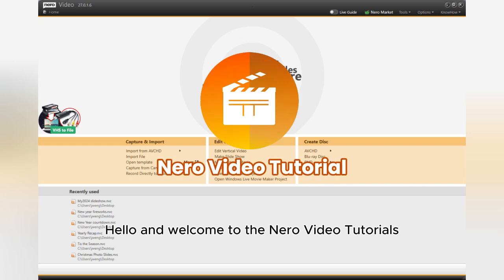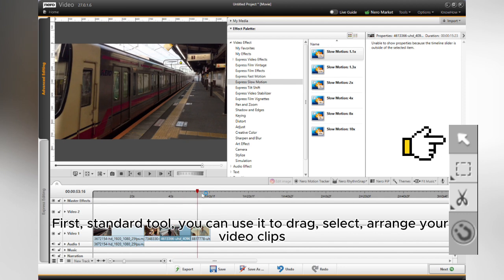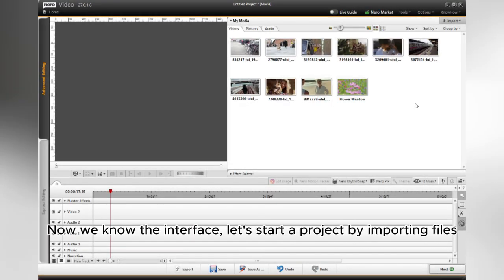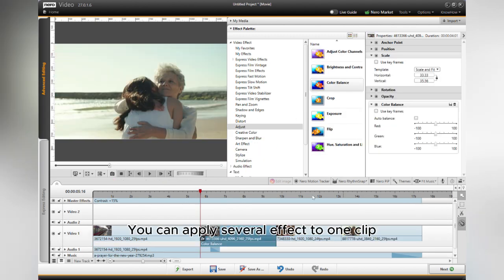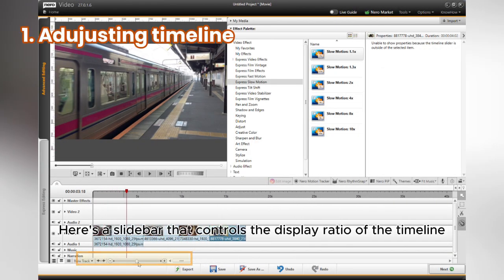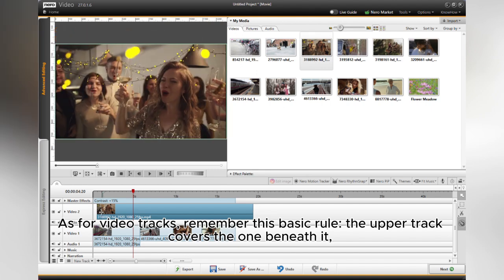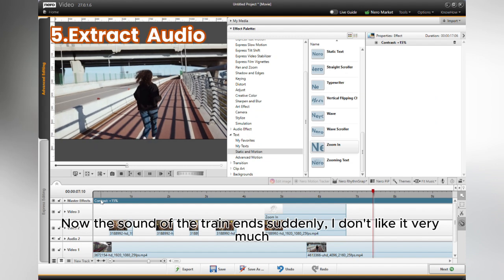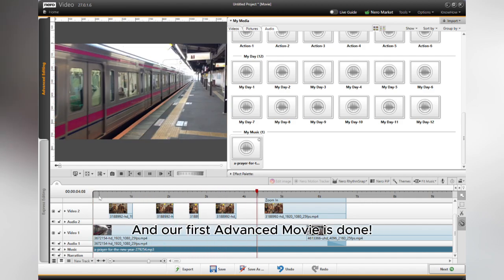Nero Video Tutorial for Beginners #03: Know about Advanced Editing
Welcome to the official Nero Video Tutorial for Beginners.
Nero Video makes video editing simple and fast. With easy-to-use tools, you can edit, convert formats, and burn videos straight to disc in just a few clicks. Get professional results without the hassle!

00:00 Opening
00:13 Know the interface & basic tools
01:36 Start a project
02:22 Video effects & Transitions
03:14 Video tracks: Adjusting timeline
03:36 Video tracks: Master effects
03:56 Video tracks: Videos
04:24 Video tracks: Add text
05:03 Video tracks: Extract video
05:33 Video tracks: Audio effects
05:48 Outcome
About Nero AG:
Since 1995, Nero AG has been the market leader when it comes to high-quality software. We have one-stop solutions for images, audio, video, text, animations, and other kinds of multimedia. Nero Start is fun and easy-to-use software that lets you manage and play, edit and convert, rip and burn, back up and optimize, and the new stars of Nero AI, the image upscaler, face animation, and other upcoming AI software. Nero is the bridge between your mobile devices, TV, and PC.